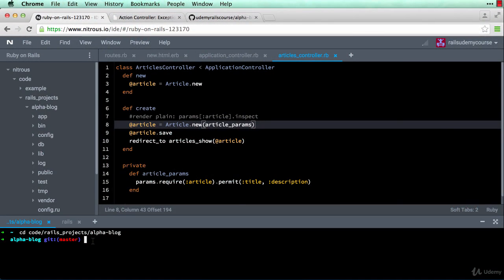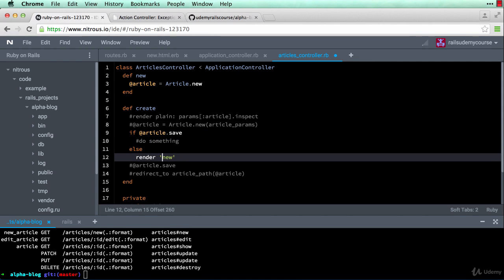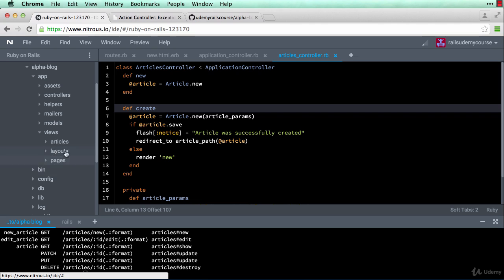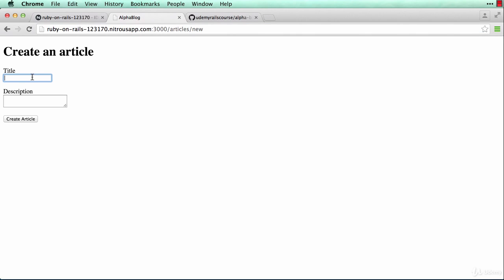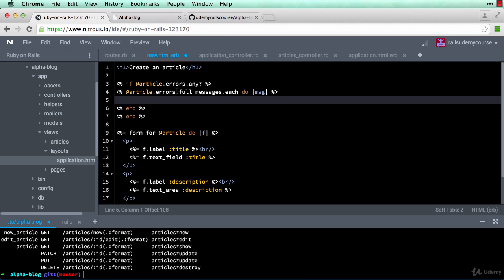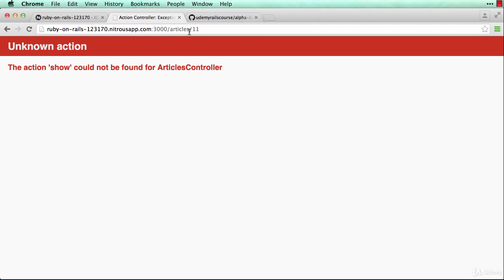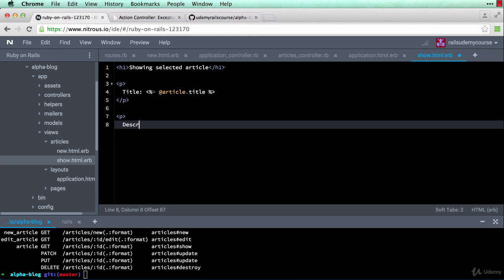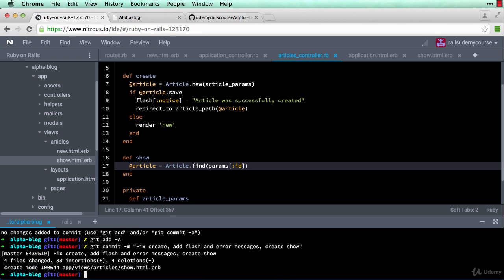065 Complete New and Show Actions